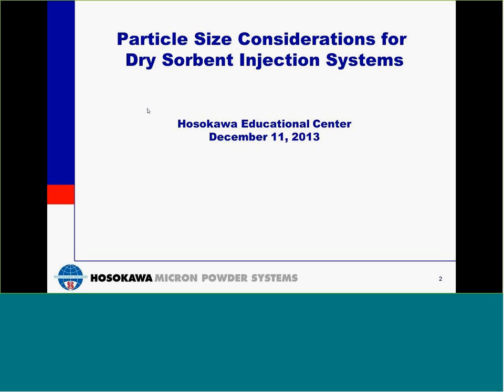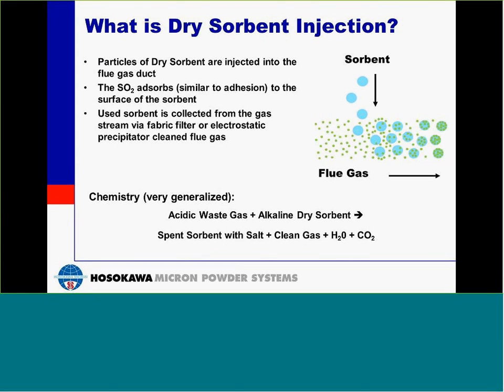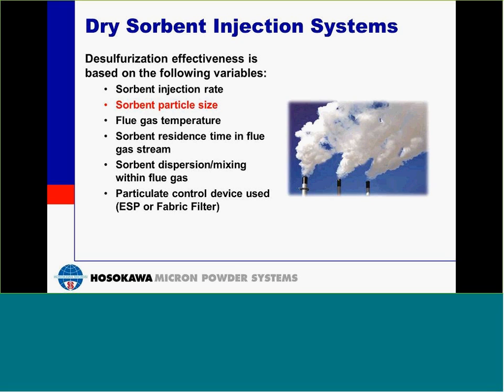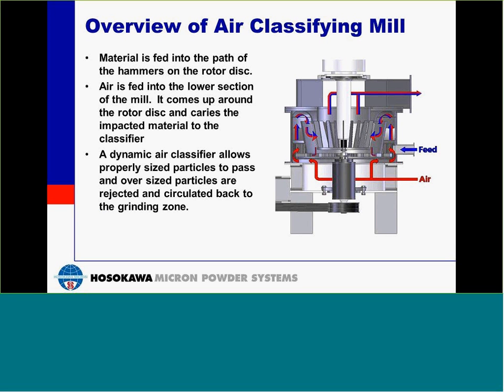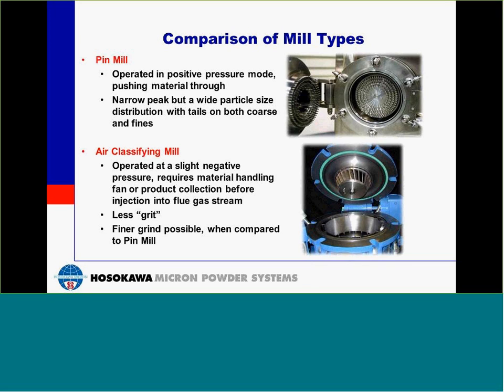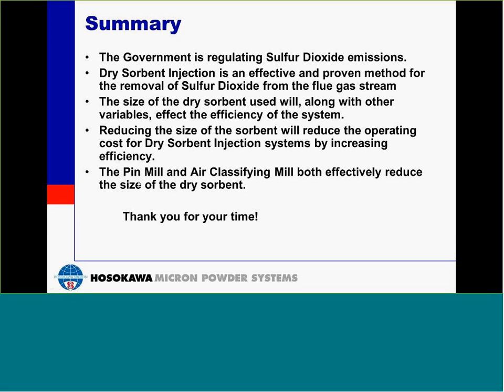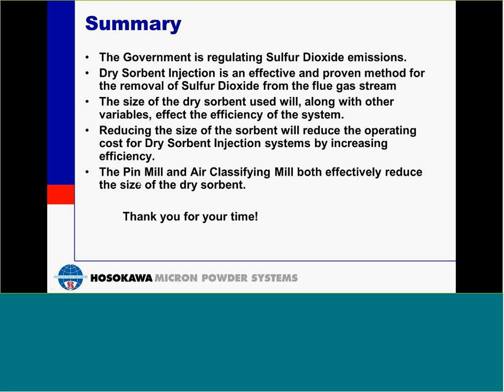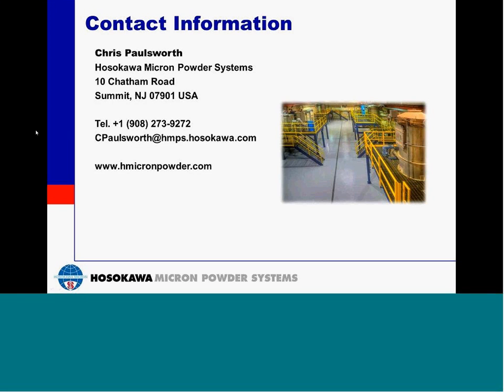Particle Size Considerations in Dry Sorbent Injection Systems Webinar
Hosokawa Micron Powder Systems hosted an online educational program on "Particle Size Considerations in Dry Sorbent Injection Systems". This free webinar outlines how injection of finely ground dry trona and sodium bicarbonate further reduces sulfur oxides in power plant emissions utilizing air classifying mills or pin mills.